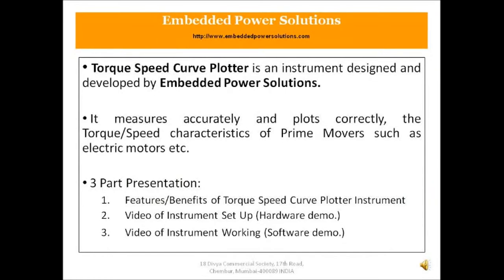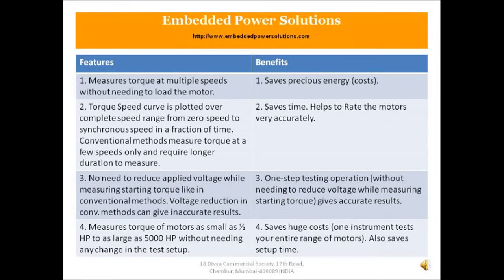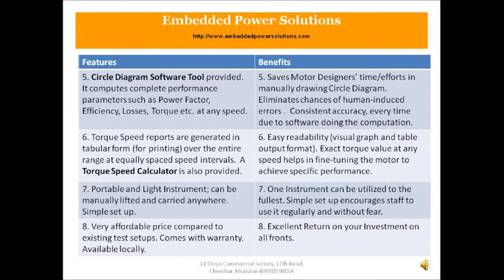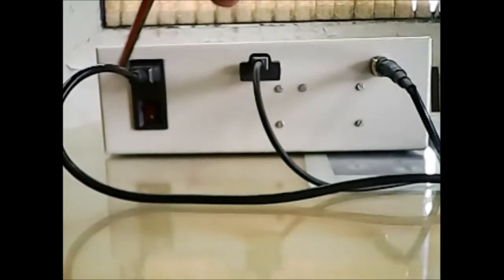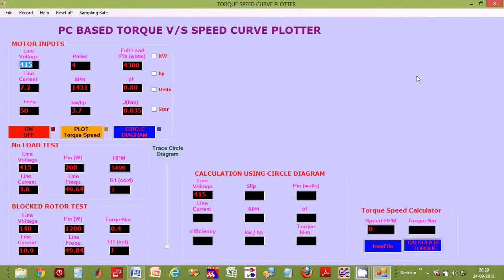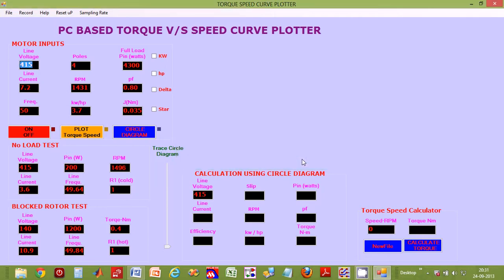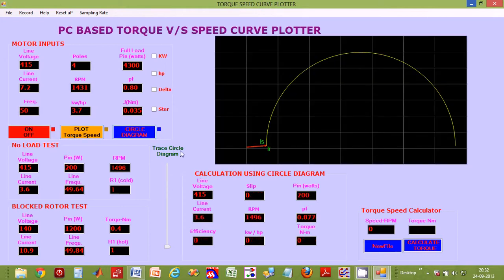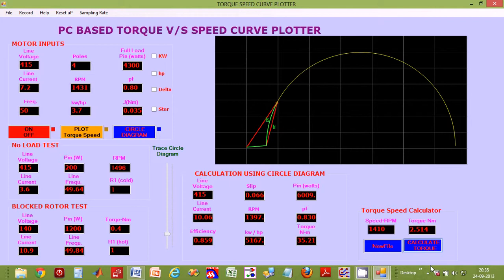Torque Speed Curve Plotter (Benefits, Hardware set up and Software demo.)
Torque Speed Curve Plotter is an instrument that measures accurately and plots correctly the Torque/Speed characteristics of Prime Movers such as Electric Motors etc. This instrument also comes equipped with a Circle Diagram Software Tool and a Torque/Speed Calculator.